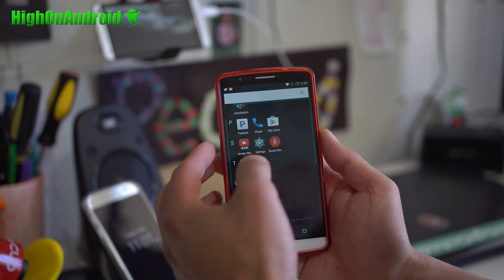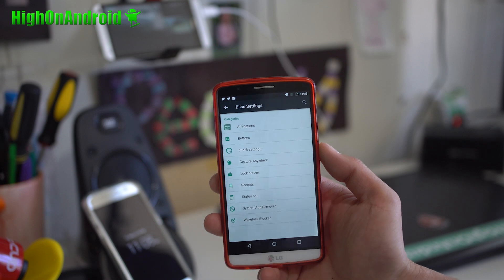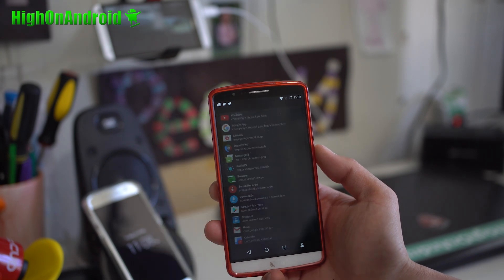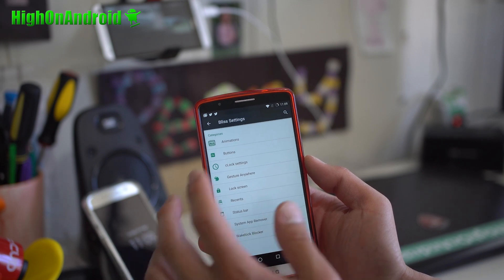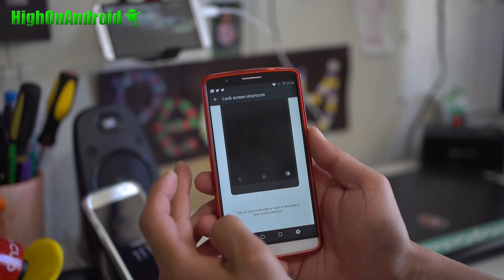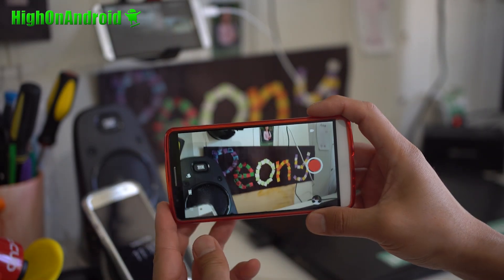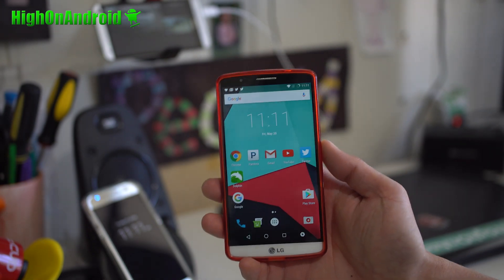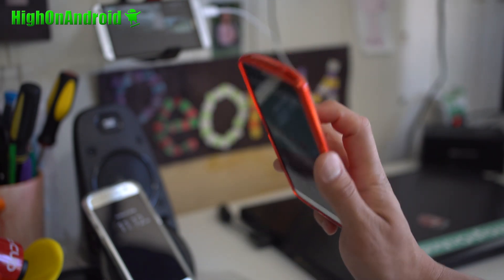BlissPop ROM for LG G3! [Android 6.0.1]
Here's a quick overview of BlissPop ROM for LG G3, this is a custom Android 6.0.1 ROM based on CM13 with lots of new customization features, highly recommended!